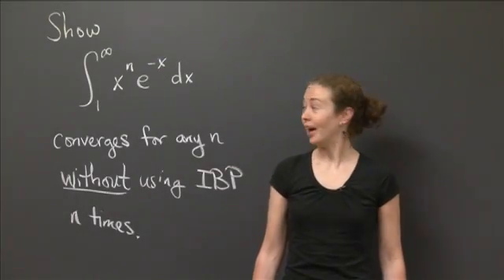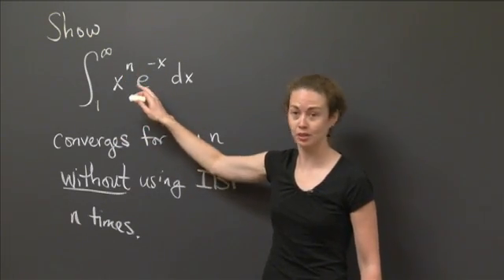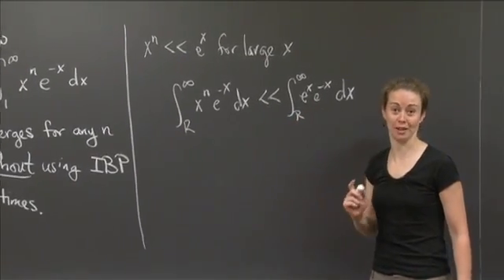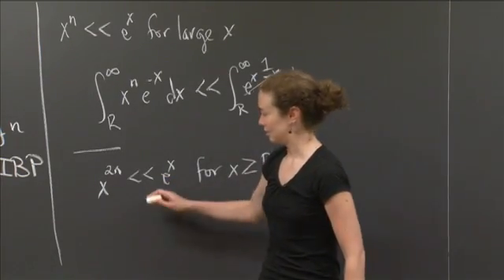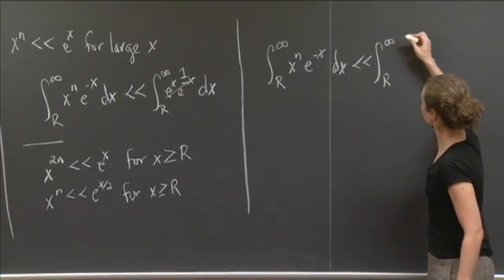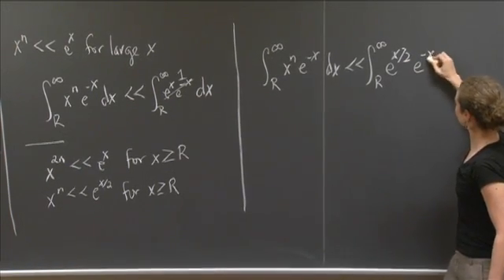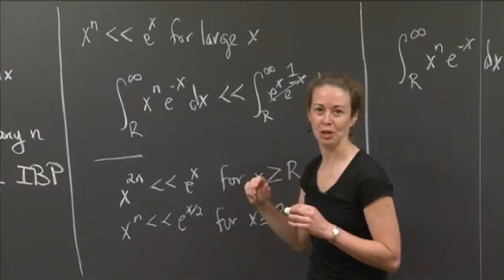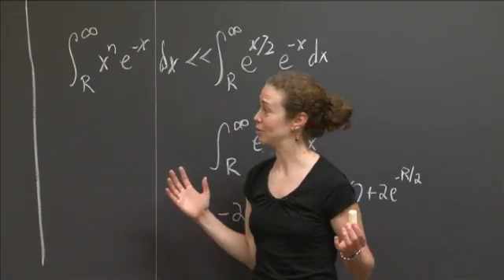Integral of x^n e^(-x) | MIT 18.01SC Single Variable Calculus, Fall 2010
Integral of x^n e^(-x)